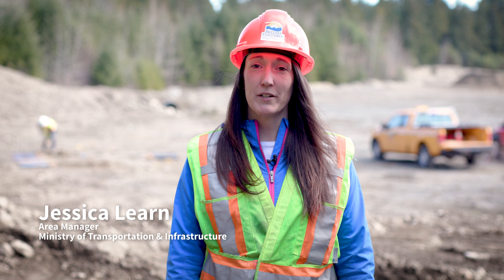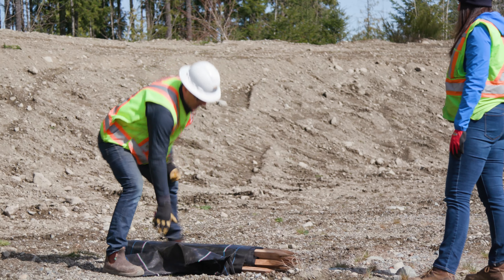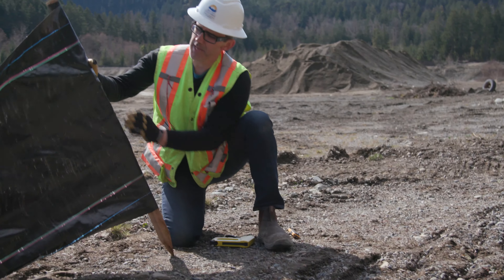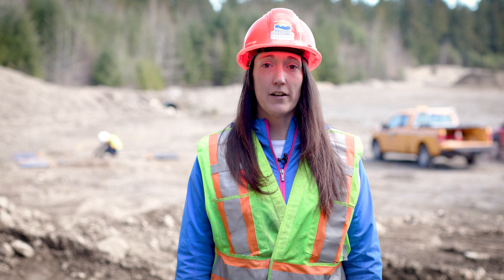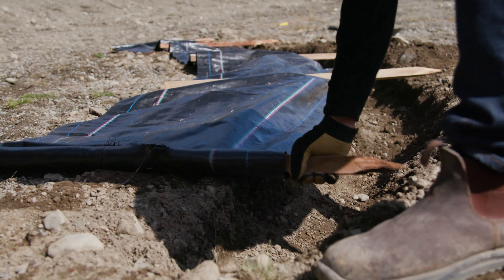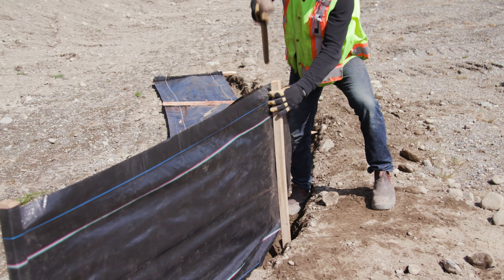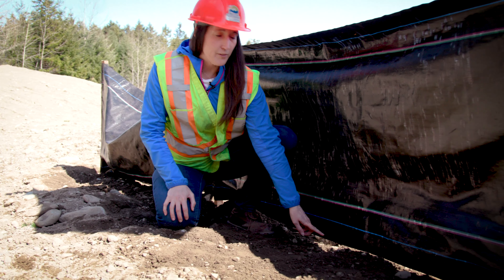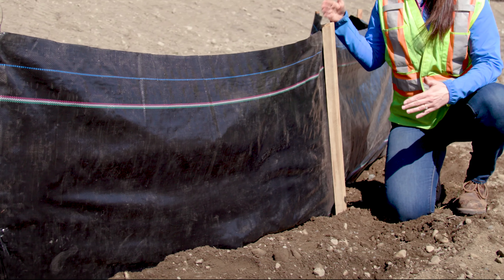How to Install a Sediment Fence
We take the protection of British Columbia waterways very seriously, and properly installing sediment fences prior to construction is very important.

A sediment fence is a temporary measure that contains sediment from mobilizing off your worksite. Typically, it is made of geotextile fabric that is attached to wooden posts and keyed into the soil. It is installed at the bottom of slopes, along stream banks and at the edge of a worksite.

This video provides step-by-step instructions on how to install a sediment fence, including the tools, equipment and labour required. Steps include: marking the location, excavating a trench, driving in the support posts, and backfilling and compacting the soil.